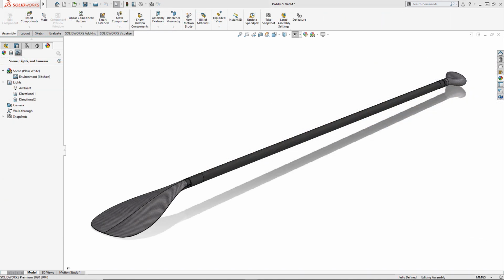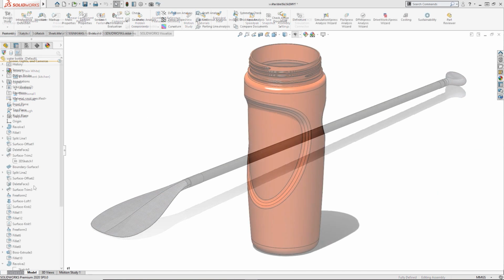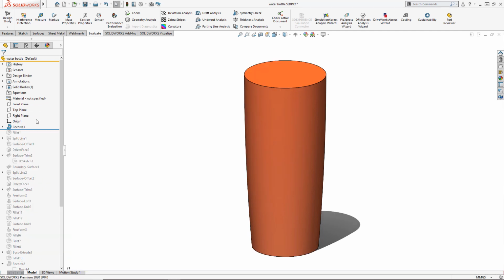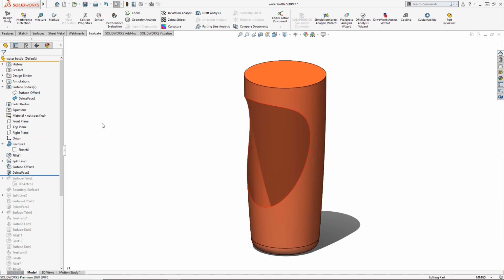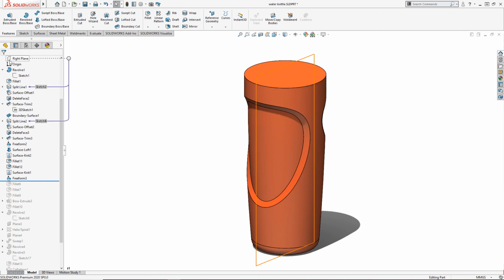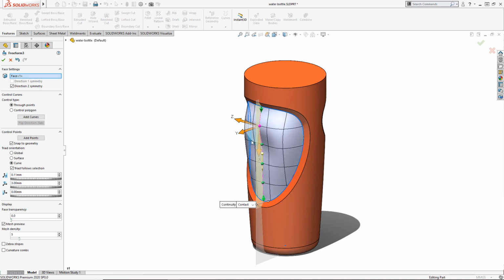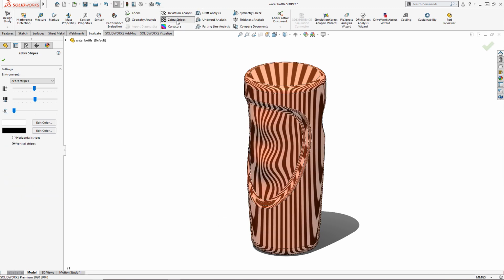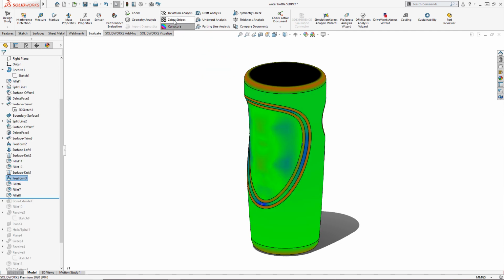Advanced Modelling Techniques - Surfacing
The standard SOLIDWORKS tools are great but can only take you so far, in this video we look at how to use Surfacing tools to take your designs to the next level.